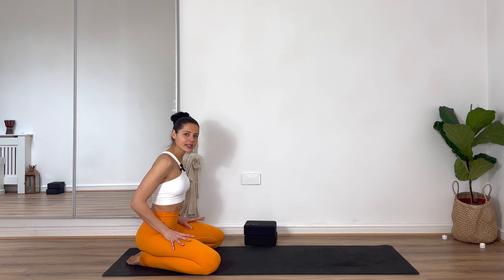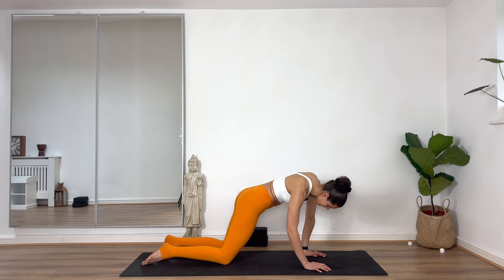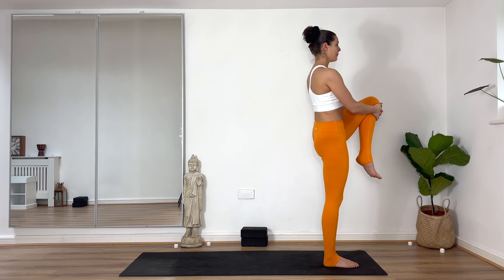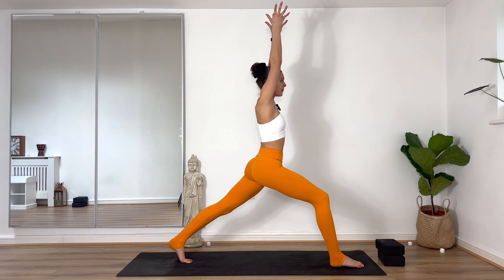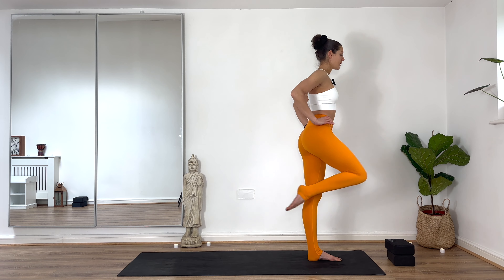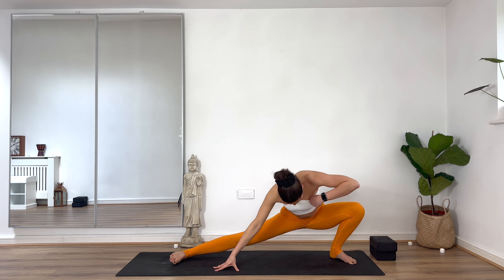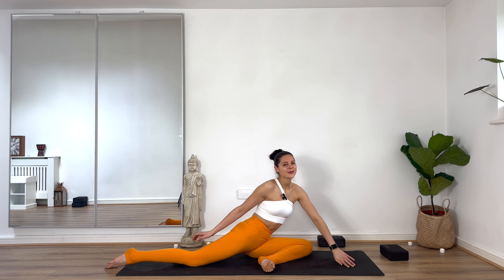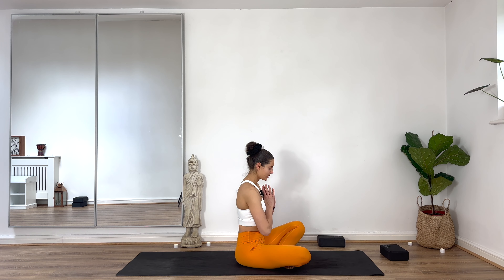Hips Unlocked | Yoga For Hips | 30 min | All Levels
This class will work to loosen up tightness in your hips and surrounding areas and after this sequence your hips will be unlocked. We will explore our full range of motion through internal rotation, external rotation, and hip extension and flexion. This is an accessible practice for all levels with modifications to suit you.

Yogella recommends you consult your physician before practicing this side body yoga flow and follow all safety instructions before beginning any exercise program. Physical injury is possible when participating in any exercise or exercise program. If you partake in this yoga flow exercise or exercise program, you agree to do so at your own risk.

Yogella's YouTube channel is run by Ella Moss. Ella is a yoga teacher who runs a yoga studio in Liverpool Uk and provides online yoga classes that are diverse, dynamic, and fun. The classes will keep you on your toes and learn fun transitions.

The classes are designed for those who enjoy a rhythmic, flowy pace style of practice. They are great for those who want to burn calories, lose weight, sculpt, tone, strengthen their body, and improve balance, mobility, and flexibility.  Deepen and advance your practice with Ella and nourish your body and mind.

Video Title: Hips Unlocked | Yoga For Hips | 30 min | All Levels

This video is about:

Unlocked Hips
Deep Hip Openers
 Yoga For Hips
All Levels Yoga

🔔Burn calories, sculpt your body, and deepen your yoga practice with Yogella.

✅  About Yogella.

Hey Yogi! Ella here, a yoga enthusiast and instructor specialising in Vinyasa Flow.
Expect an inclusive, fun, dynamic, challenging, and unique practice that empowers you to bring your whole self to the mat and watch the magic evolve from within. My flows are designed for those who enjoy a rhythmic, flowy pace style of practice. They are great for those who want to burn calories, lose weight, sculpt, tone, strengthen their body, and improve balance, mobility, and flexibility.

I know how time-poor we can be, and there just aren’t enough hours in the day, so practicing yoga and working out can be hard. That’s why I have designed my flows so you can achieve both.  Deepen and advance your practice with me, and nourish your body and mind.
I want you to feel empowered whenever you step onto your yoga mat. Learn how to practice from within, connecting to your internal world.

🔔The best way to burn calories, lose weight, sculpt, tone, strengthen, and improve your balance, mobility, and flexibility.

00:00 Introduction
00:21 Warm Up
08:32 Flow
23:50 Cool Down